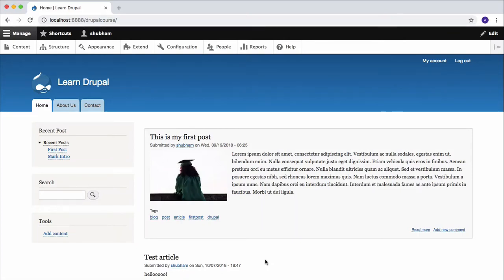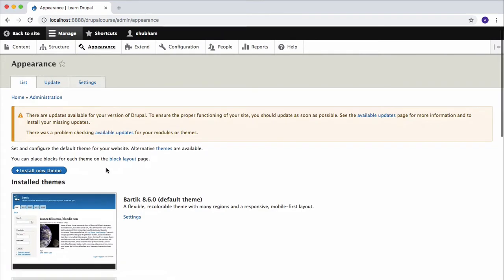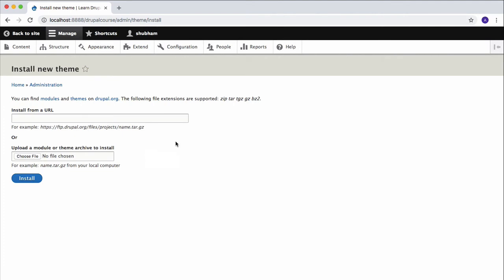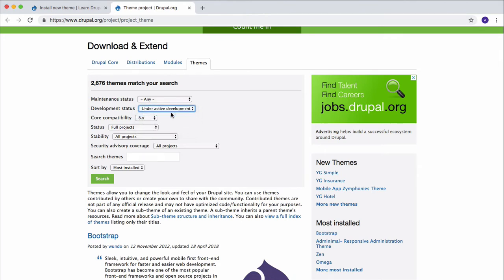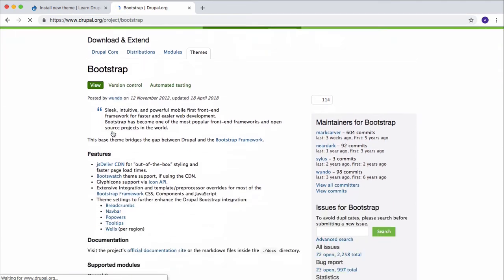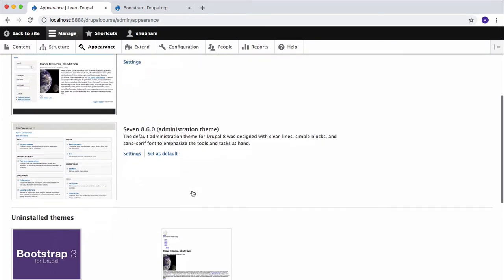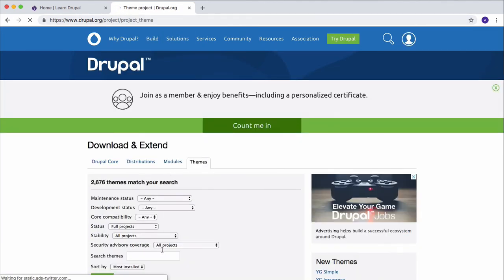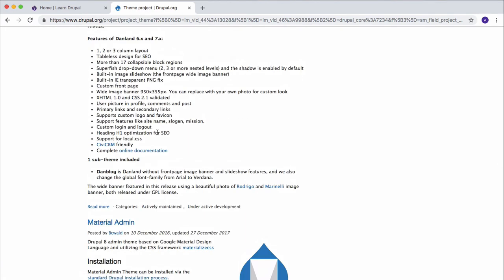Install Theme In Drupal | Drupal For Absolute Beginners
In this video, Shubham Saurav will teach you all about Themes. You will learn what themes are where to find them and how you can install them on your Drupal site.